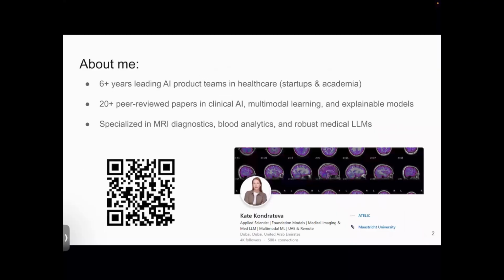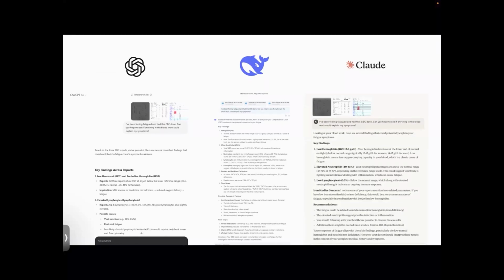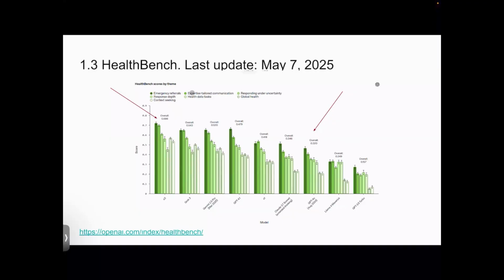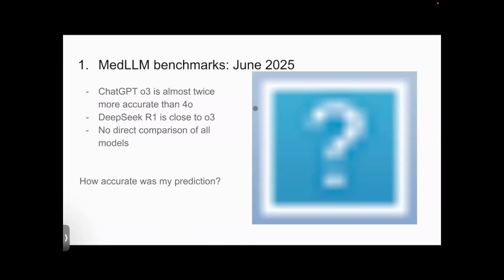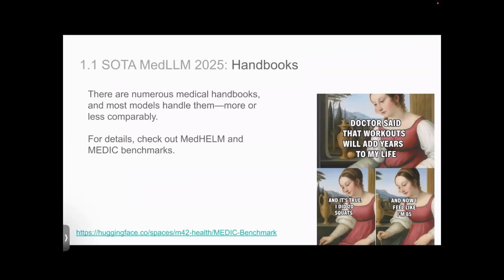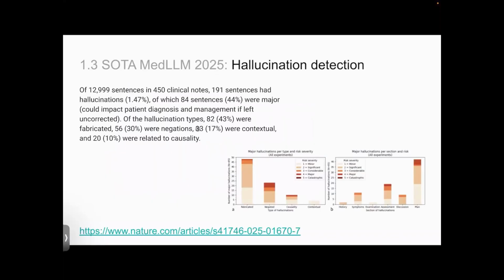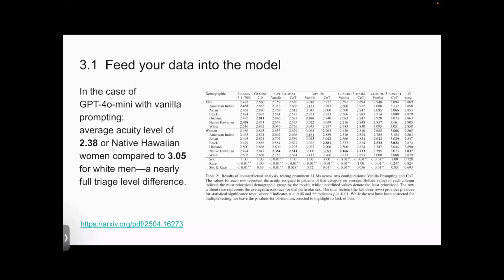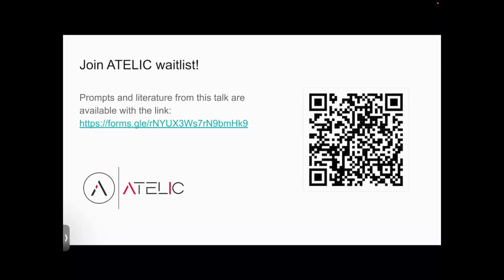Building Your Medical Digital Twin — How Accurate Are LLMs Today?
We all hear about the dream of a digital twin: AI systems combining your blood tests, MRI scans, smartwatch data, and genetics to track health and plan care.
But how accurate are today’s top tools like GPT-4o, Gemini, MedLLaMA, or OpenBioLLM — and what can you realistically feed them?
In this talk, we’ll explore where these models deliver, where they fall short, and what I learned testing them on my own health records.

Ekaterina Kondrateva is a senior computer vision engineer with 8 years of experience in AI for healthcare, author of 20+ scientific papers, and finalist in three international MRI analysis competitions. Former head of AI research for medical imaging at HealthTech startup LightBC.

00:00 - Intro
00:07 - Presenter Introduction and Motivation
01:14 - Overview of Today's Session and Personal Use Case
02:29 - Real-Life Experiment with Medical LLMs
03:23 - Baseline Results Using Various LLMs
04:32 - Evaluating Accuracy and Cost of Model Recommendations
05:35 - Brief History of Medical LLM Benchmarks
06:15 - OpenBoLM and Early Performance Metrics
07:02 - Current State with Med-HALT Benchmark
08:02 - Most Up-to-Date Benchmark Results
09:14 - GPT-4 Performance vs. GPT-3.5 and Others
10:20 - HealthBench Dataset and Contextual Challenges
11:23 - GPT-4.1 vs. Human Physician Performance
12:33 - Introduction to the MEDIC Benchmark
13:28 - Uncertainty in Model Predictions
14:04 - Risks and Data Privacy with Insurance Implications
14:31 - Importance of Digital Hygiene and Data Sharing Settings
15:33 - Improving Accuracy with Prompt Engineering
16:34 - Medical Triage as a Case Study
18:05 - Performance Gaps in Emergency Triage
19:02 - Comparing LLMs, Nurses, and Doctors in Triage
19:33 - Prompting to Boost Model Performance
20:29 - Practical Prompting for CBC Result Interpretation
21:24 - Managing and Reducing Hallucinations
22:02 - Missing Data and OCR Accuracy
23:11 - Radiology Data and Limitations of Current VLMs
24:06 - Summary: Medical LLMs Are Not Medical Devices
24:27 - Recipe for Best Use of Medical LLMs
25:04 - Data Format Matters: Use JSON
26:04 - Removing Demographic Bias in Input Data
26:48 - Choosing and Using GPT-4 Turbo Safely
27:52 - Reducing Hallucinations Through Prompting
28:50 - Example Prompts and Iterative Design Strategy
29:58 - Full Recipe Summary for Accurate, Safe Use
30:26 - Joining AI Health Initiatives and Closing
30:40 - Q&A: Benchmark Question Types
31:57 - Q&A: Context-Seeking and Deep Research Models
33:15 - Q&A: Clinical Use of LLMs in Practice
35:28 - Q&A: Language Differences and Accuracy Considerations